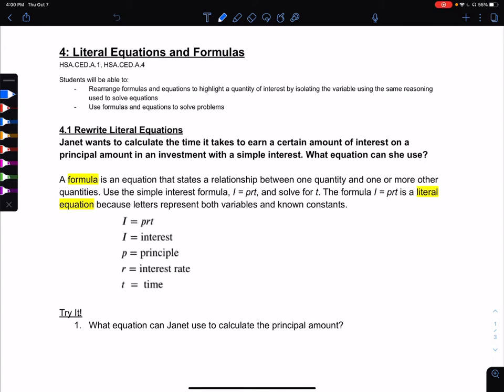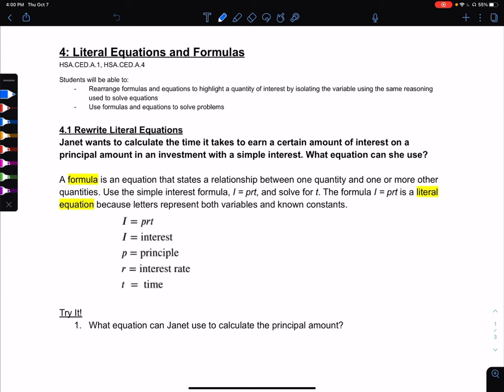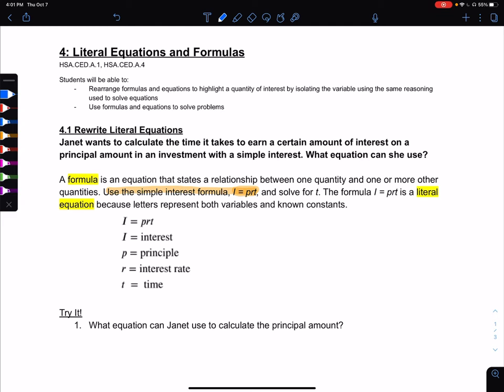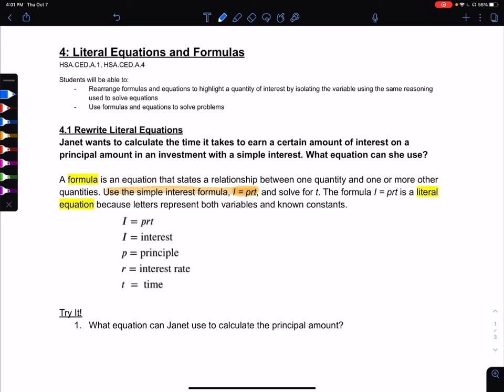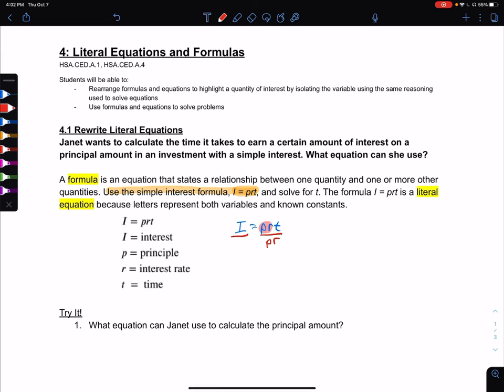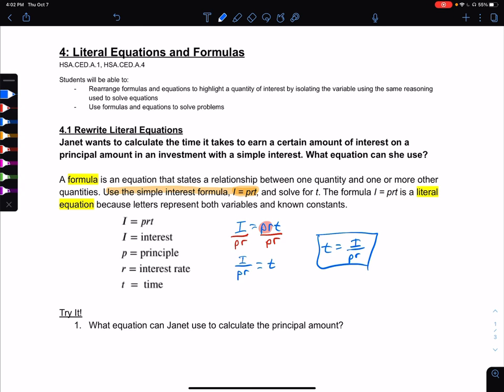4.1 Rewrite Literal Equations